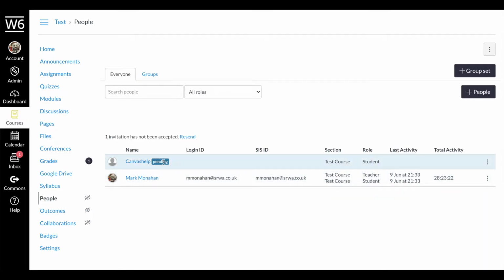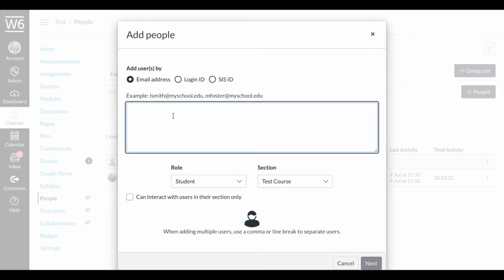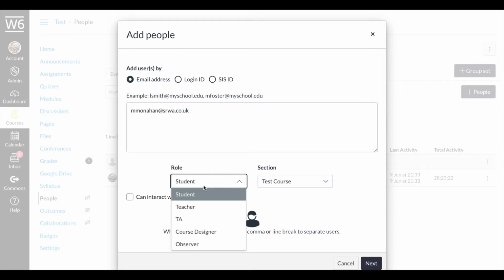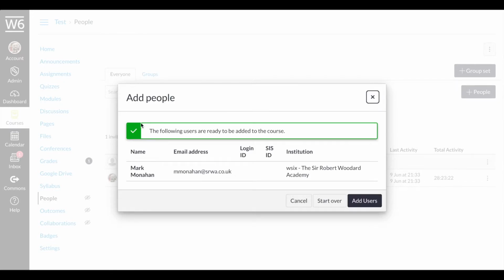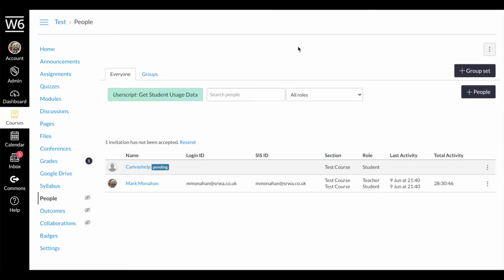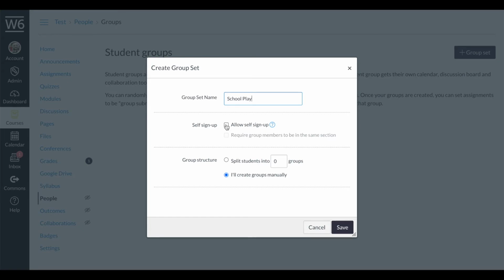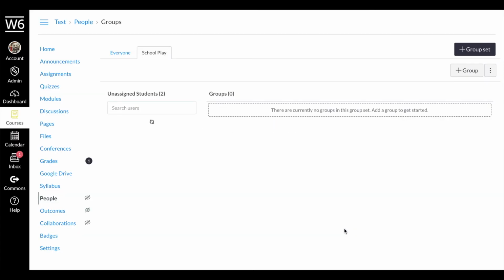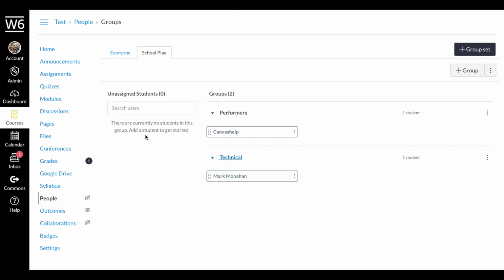Canvas - Add staff and students to your course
How to add staff and students to your course, and organise them into group.s